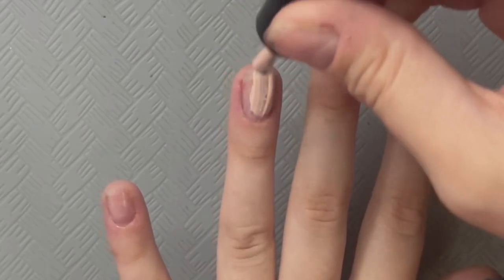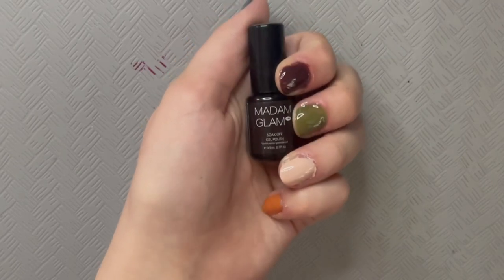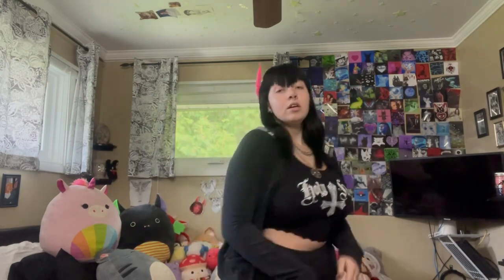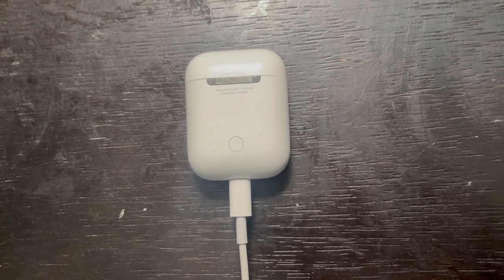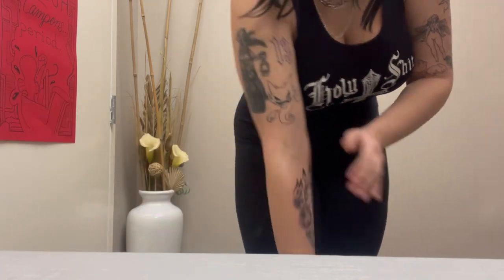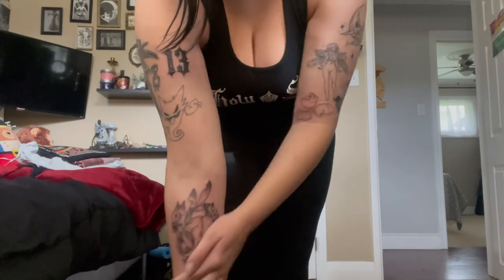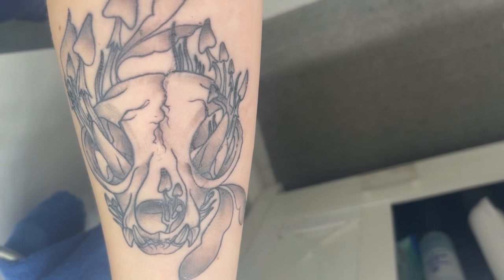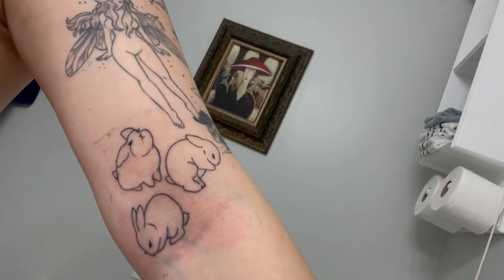GET TATTOOED WITH ME!! (Tattoo vlog!)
~Check out Madame Glams website! ~

Commonly asked questions:

What is the background music?

I am from Ontario Canada!

How often do you upload?
I upload on Mondays and Thursday’s at 9 am EST!

Where do you get your clothes?
Mostly thrift shops!

What makeup products do you recommend?
In any of my makeup videos I list the products I use!

(Tags are used to gain more attention, may not always apply)